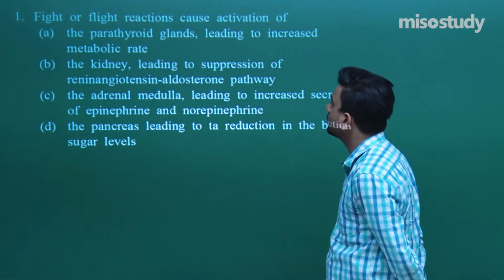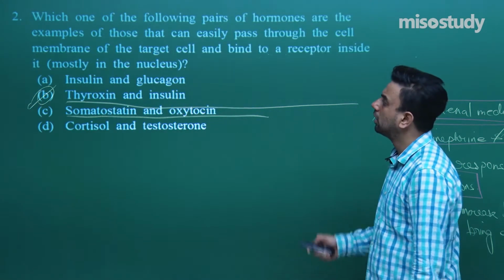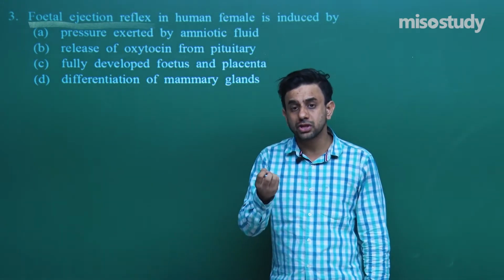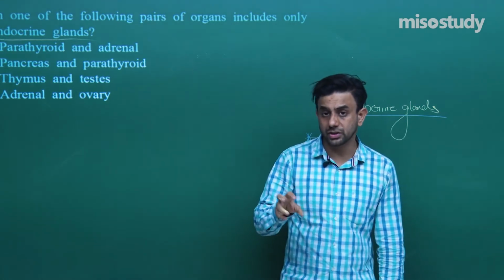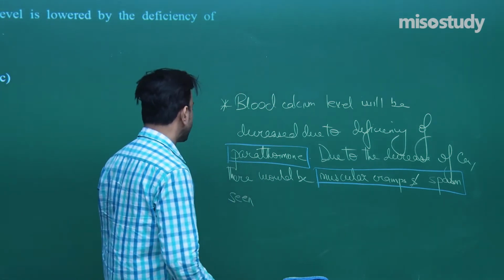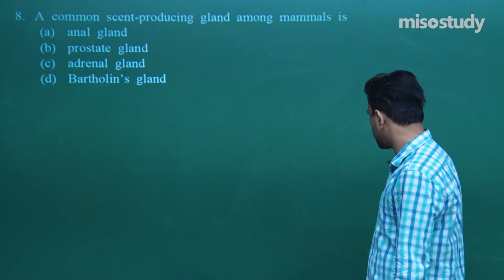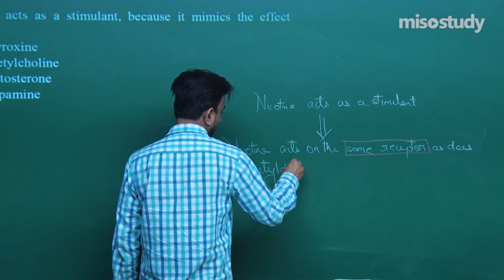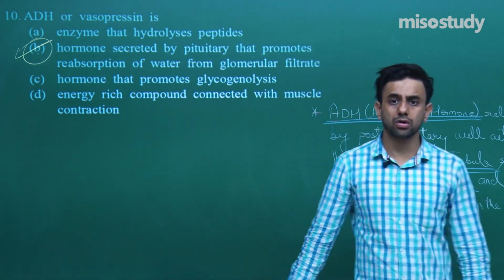NEET Biology | 22. Chemical Coordination | NEET Pattern Exercise | In English | by Misostudy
▶ NEET Biology
▶ 22. Chemical Coordination

1. HD Video Lectures Designed by The Expert Faculties
2. Theory & Problem-solving Lectures of full Syllabus
3. Chapter-wise Exam Pattern Question Exercise (Sample Question Papers)
4. Chapter-wise PDF e-Books
5. Chapter-wise Online Test
6. 24X7 Doubt Clearing
7. Hard Disk / Pen Drive / SD Card Courses (No Internet required)
8. 24X7 Online Streaming Course
9. Lecture Download support for Android and iOS